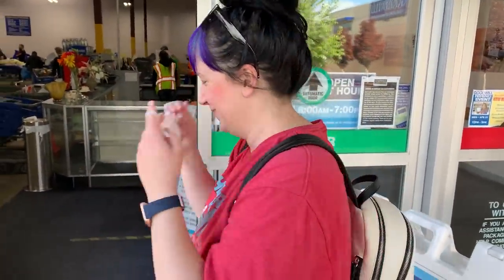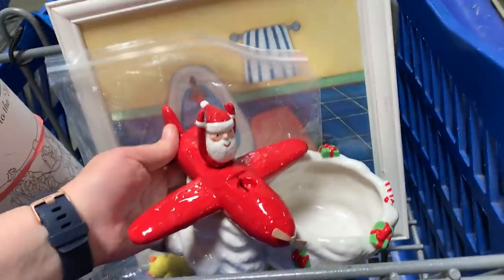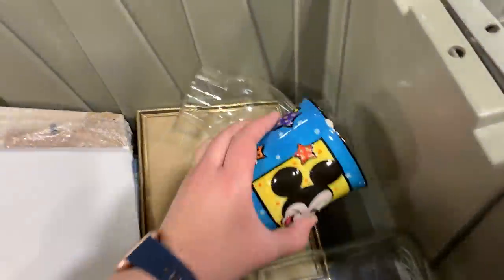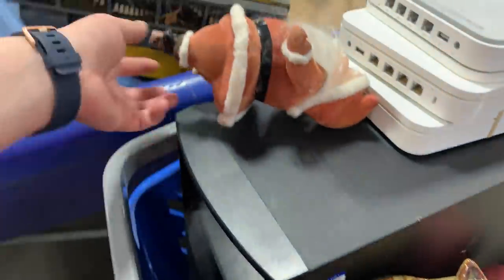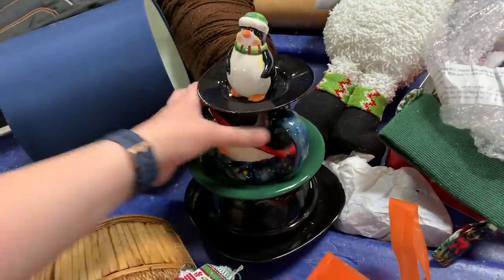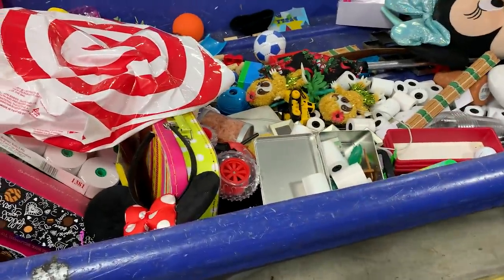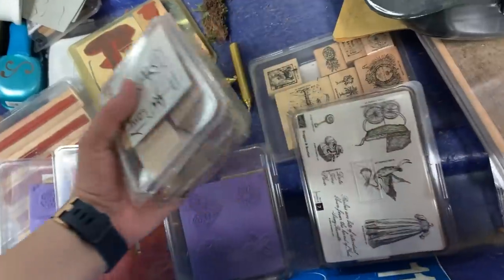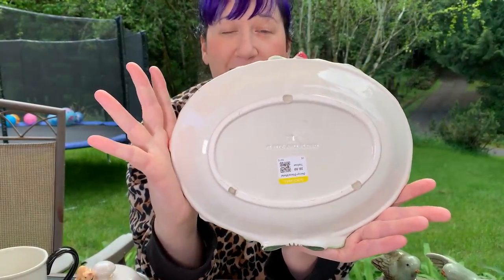WE BOUGHT $500 WORTH OF STUFF FOR $40 AT THE GOODWILL OUTLET BINS! [ WHO SPENT MORE?!?! ]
Another great trip and John found some great electronics.  I dont know what he is planning to do with all of it! LOL.  We also found some great antiques!  Those mini cocktail swords were really cool.
If you are interested in anything that I found visit my closets.